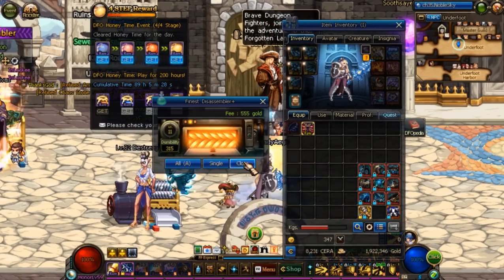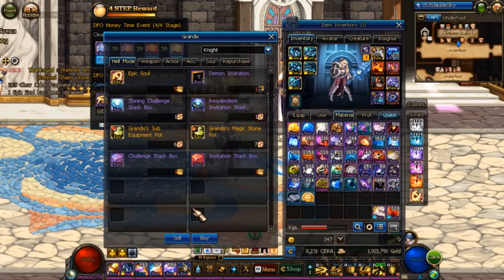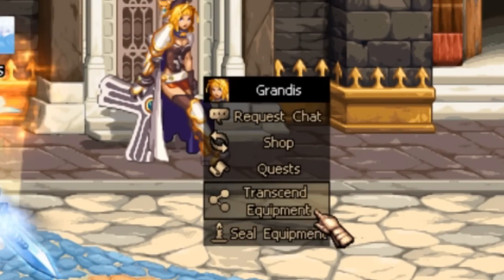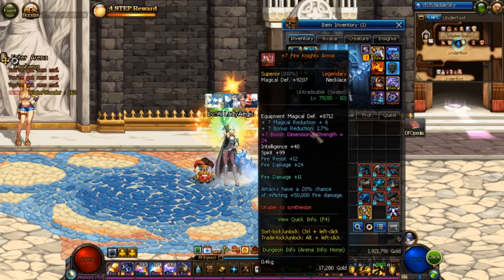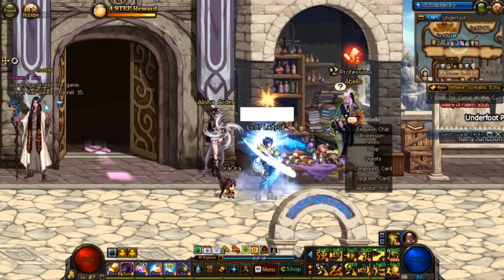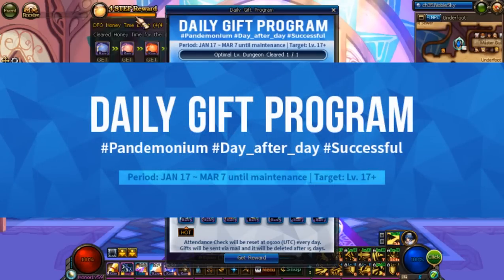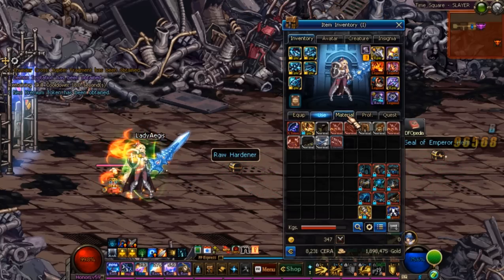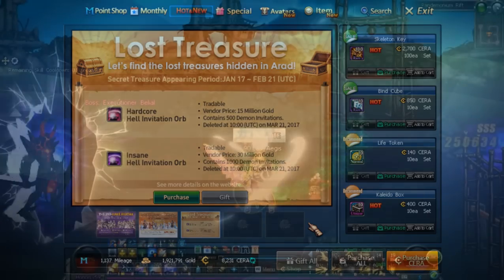Dungeon Fighter Online - Level 90 Cap! PANDEMONIUM!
Play Dungeon Fighter Today!

Season 3 Act 1. PANDEMONIUM Patch Notes